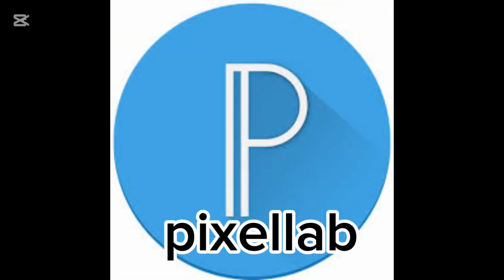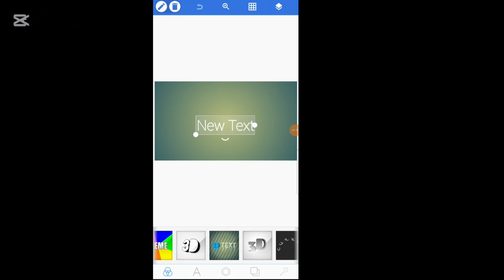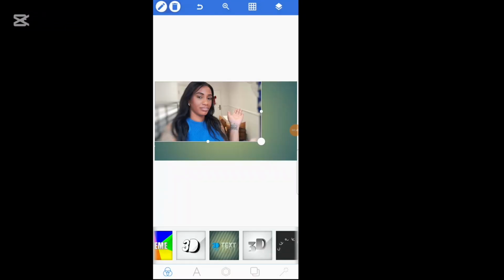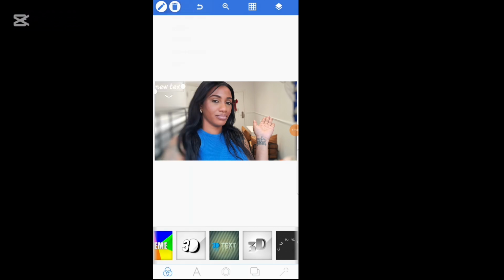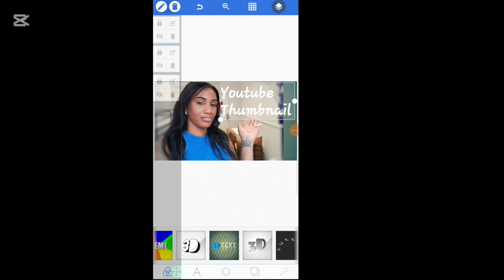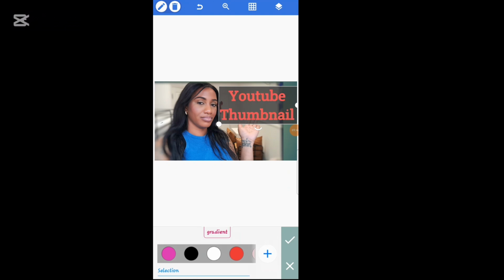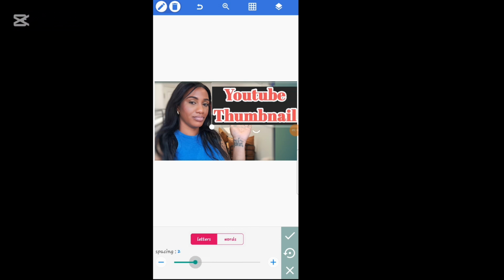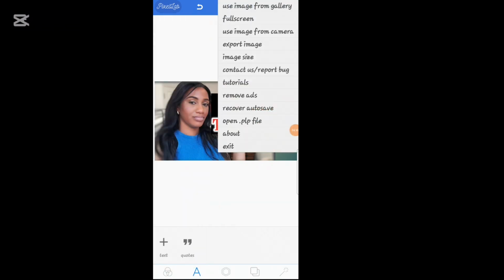How to make an YouTube Thumbnail| easy Thumbnail using your phone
This video teaches you how to make an easy and simple Thumbnail  using one app on your Android phone, Thumbnail play an very important role in your platform and content your Thumbnail is the first thing your audience sees watch encourage engagement your Thumbnail lets users know what your content is about.